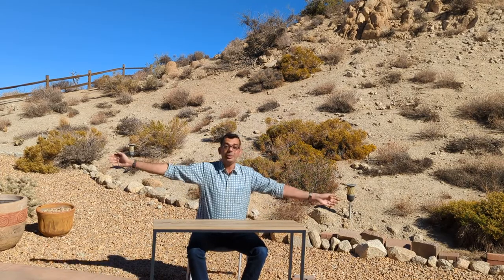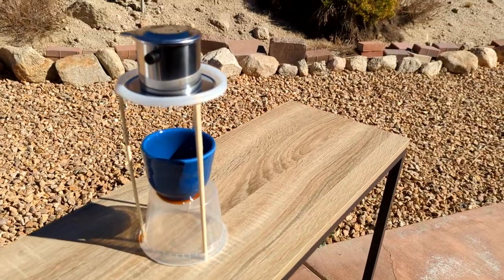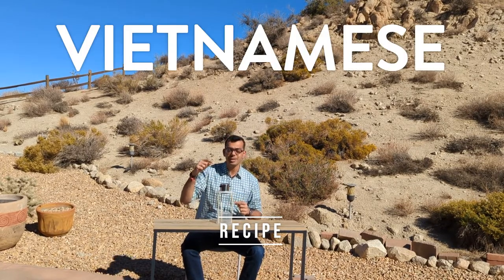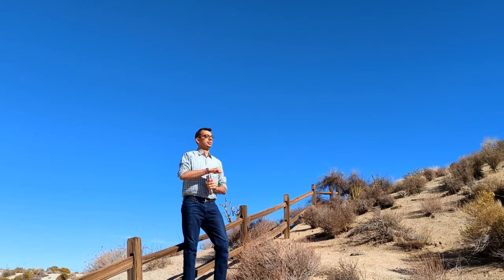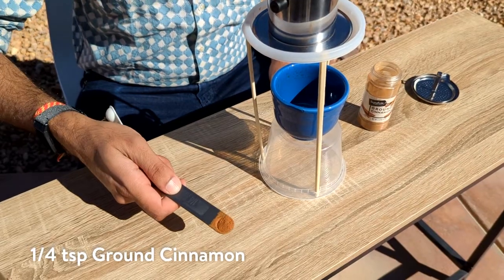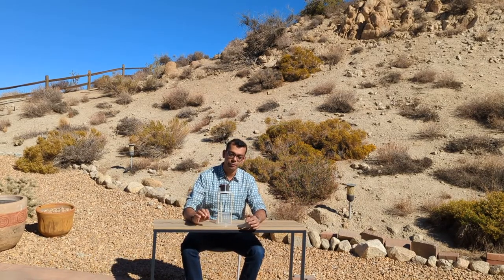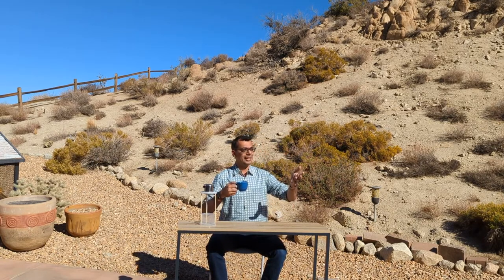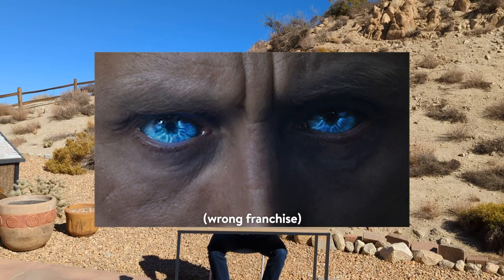I Tried Making Coffee from the Movie Dune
I love that Dune (the book and the movie) obsesses over coffee. It doesn't hurt that mind-altering consciousness-expanding spice is a nice additive to coffee. You should totally try out my recipe!

Coffee Brewer: Custom-made stand with a Vietnamese Phin Filter
Grinder: Generic $10 Manual Hand Grinder

Recipe:
30g Coffee Beans of your choice
1/4 tsp Ground Cinnamon
1/4 tsp Ground Ginger

Timestamps:
0:00 Intro
1:35 Recipe
4:11 Outro